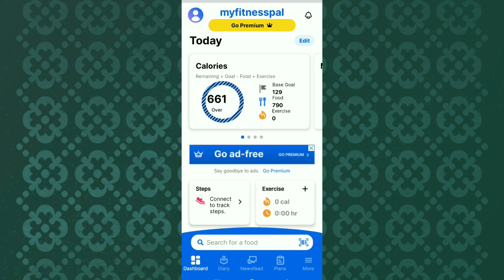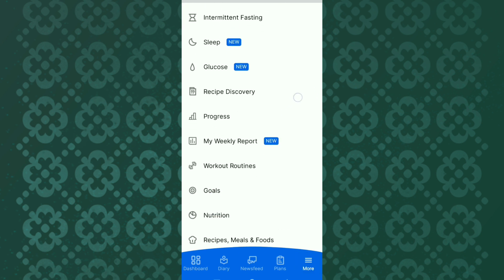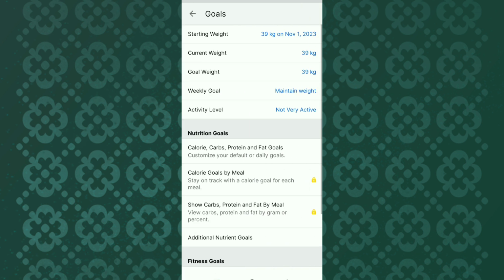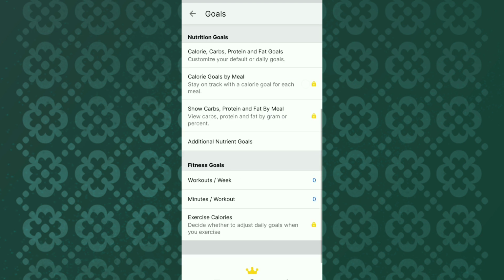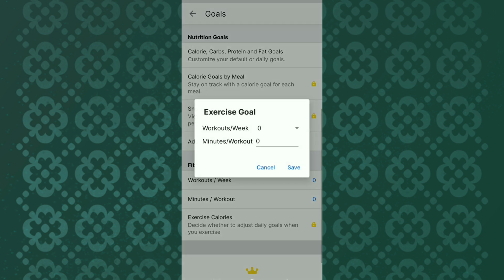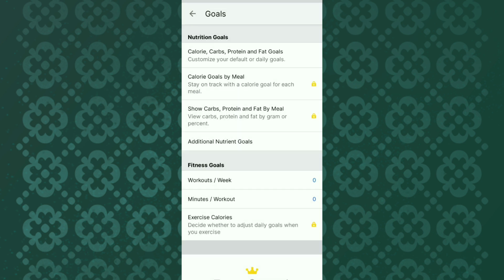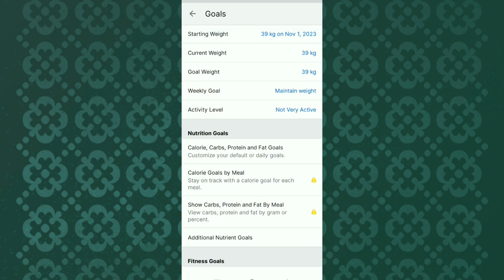(2024 Updated) How to Change Your Goals in My Fitness Pal App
How to Change Your Fitness Goals in My Fitness Pal App

 In this video, we will show you how to change your fitness goals in the My Fitness Pal app. Whether you want to lose weight, gain muscle, or just maintain your current weight, this app can help you achieve your goals. We will walk you through the steps to change your daily calorie intake and macronutrient goals.

Queries Solved:
1. How to change fitness goals in My Fitness Pal app
2. How to adjust daily calorie intake in My Fitness Pal app
3. How to modify macronutrient goals in My Fitness Pal app